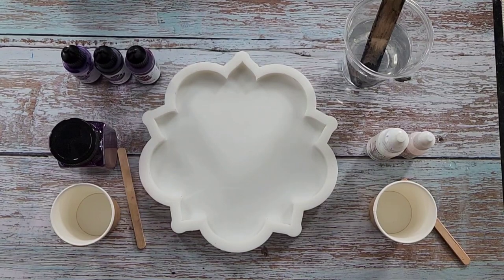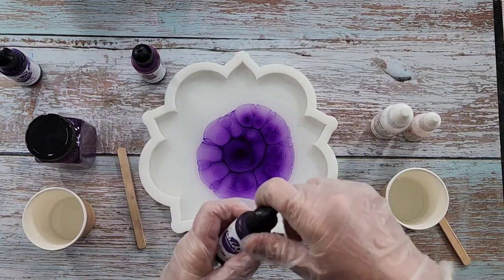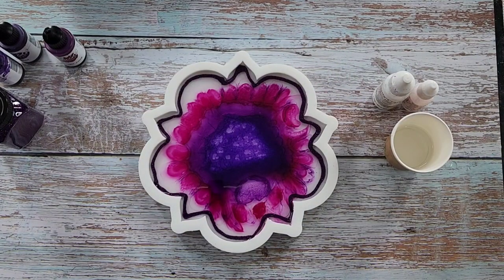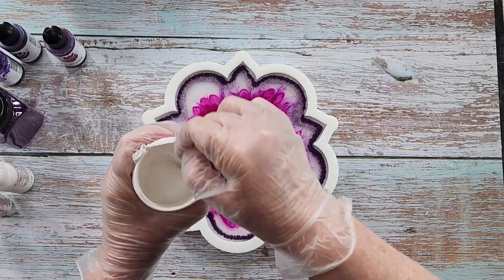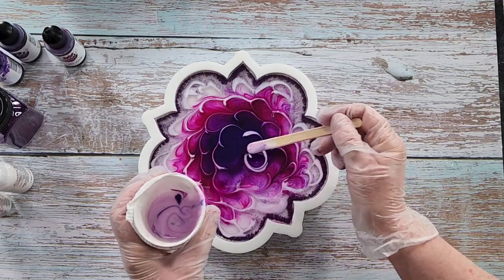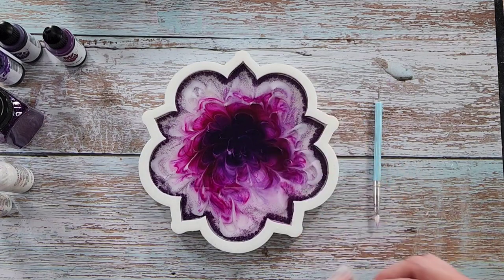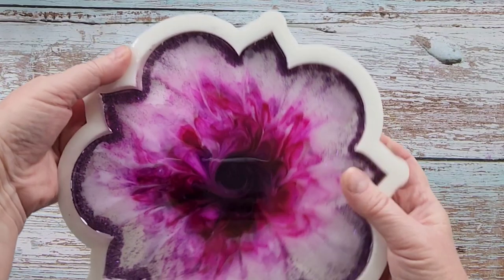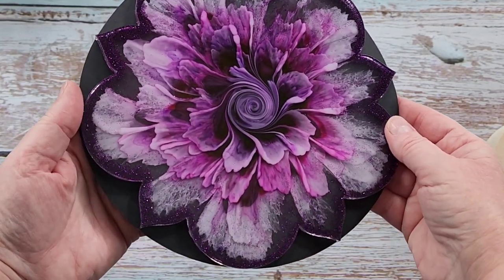#1531 Stunning Resin 3D Flower Tray In Pink And Purple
Resin 3D flower
I used Platinum 360+ resin to make this gorgeous tray..